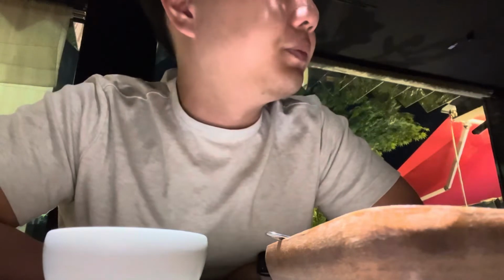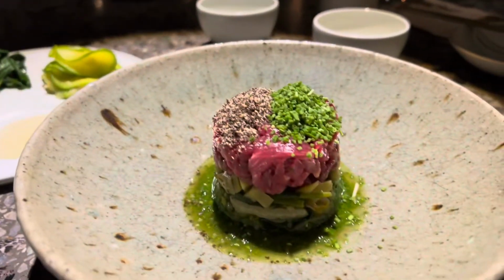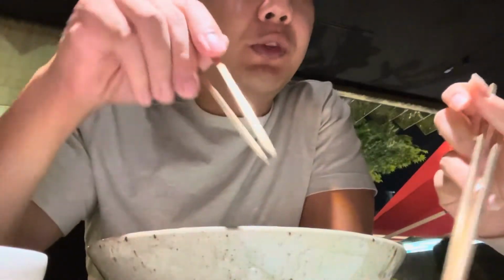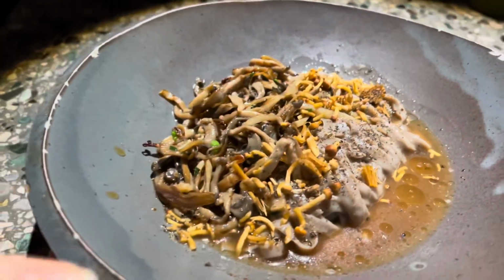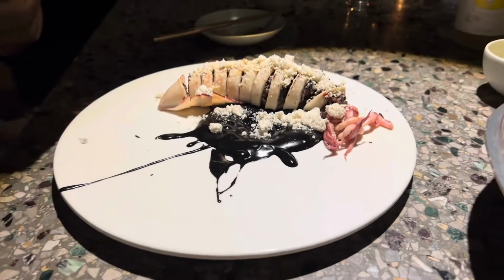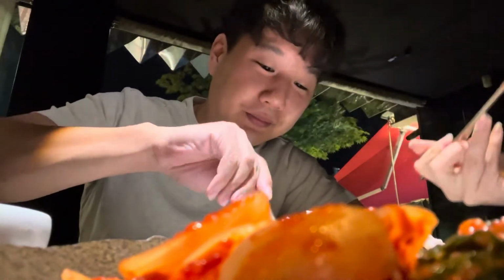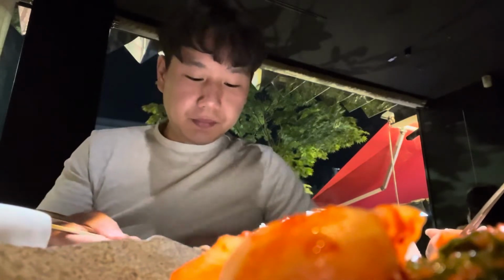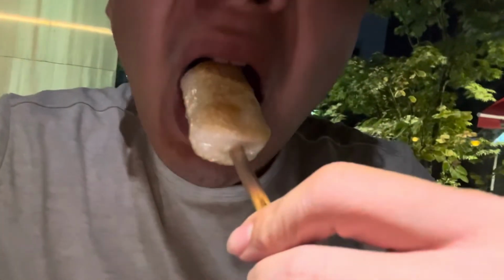Elevated Korean Food in Itaewon (Seoul Korea Day 15)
Mr. Ahn's Craft Makgeolli is a most befitting venue for the Korean term banju, or alcohol accompanying a meal. What distinguishes this gastropub is its avoidance of the stereotypical Korean pubs and expression of the direction they should take—in this age of new Korean cuisine that is traditional yet imbued with a modern touch. At this charming spot, patrons can enjoy seasonally changing menus of savory Korean anju (snacks paired with alcohol), main dishes, as well as a wide selection of traditional liquors that simply get better with time. It’s a perfect place for both light meals and friendly social drinking—a versatile venue that appeals to distinct audiences.